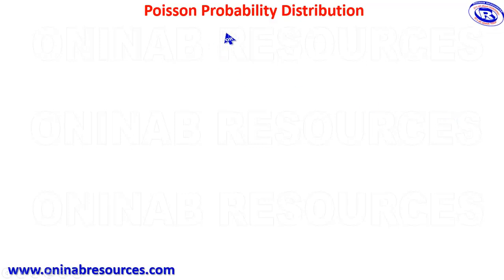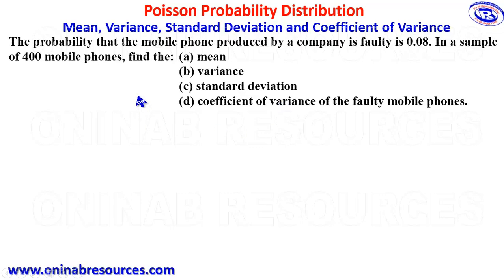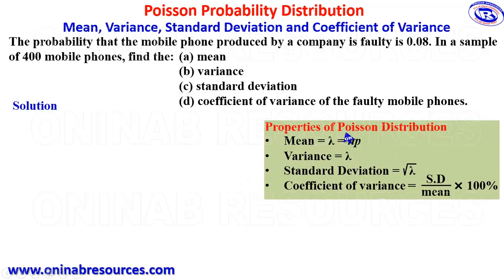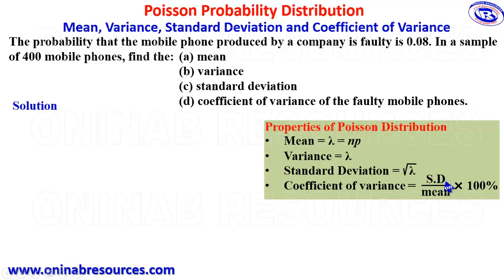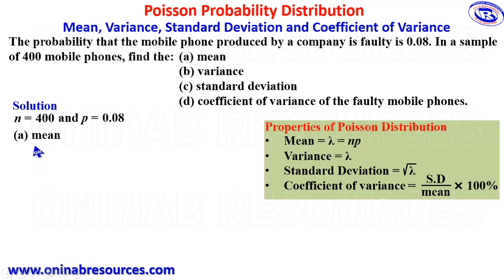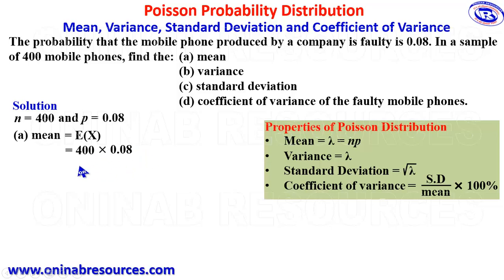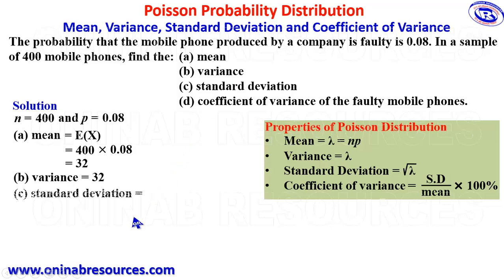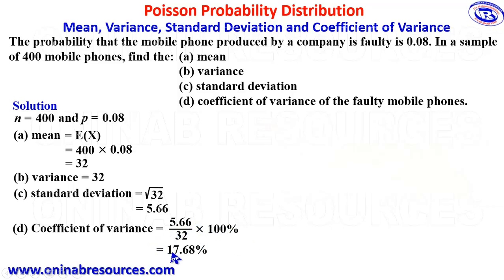Poisson Probability Distribution: Mean, Variance, Standard Deviation and Coefficient of Variance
The video covers clear and understandable way on how to mean, variance, standard deviation and coefficient of variance of Poisson probability distribution.